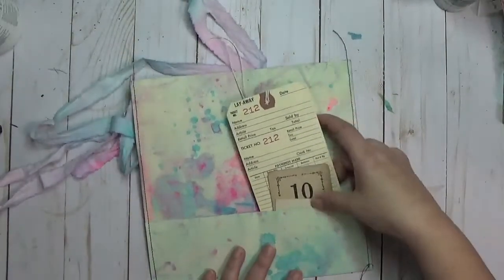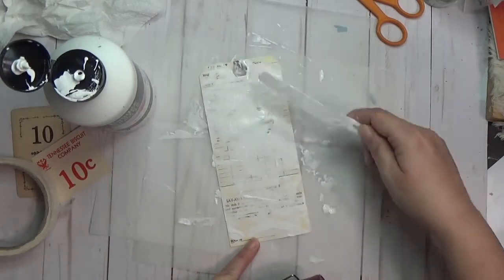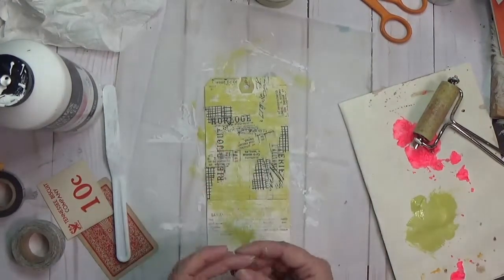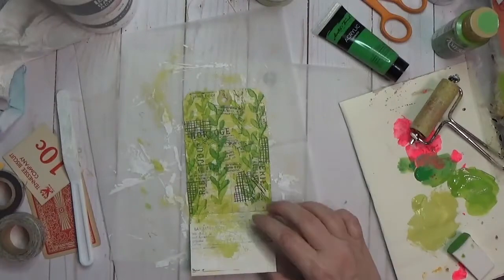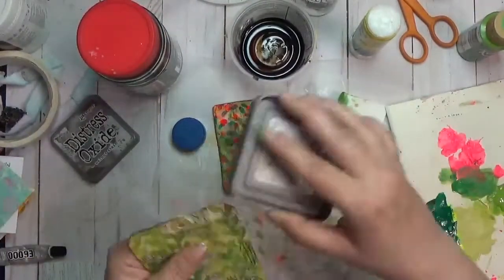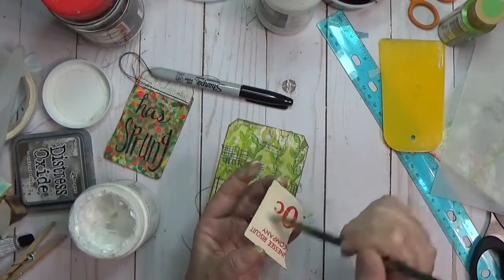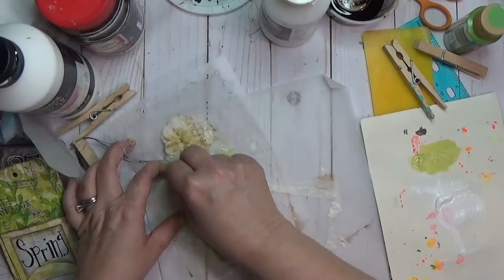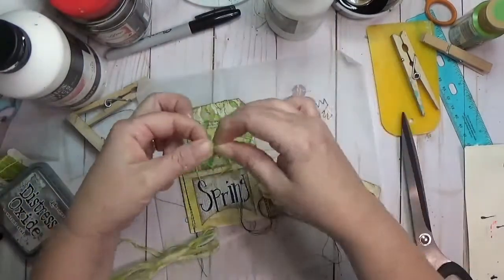You, Me, Same 3: Pocket Tag | Mixed Media Collaboration Challenge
I was lucky enough to get another one of the You, Me, Same 3 packets from Michelle and Tiffany. For several years now, they've collaborated in mixed media projects using the same three items to get two different results. Now, they've opened up the opportunity for others to play along too! Make sure to check out their videos (links below) as well as the other participants.

Materials*
Masking tape
Liquitex Basics Gesso
Plastic Palette Knife Set
Lukas Acrylic Paint in Fern
Ranger Small Brayer
DecoArt Americana paint in Irish Moss
Master’s Touch Acrylic Paint in Light Green
Dollar General Stencil
Uhu Glue Stic
Distress Oxide in Walnut Stain
Sharpie Marker
Liquitex Matte Gel Medium
E6000 Mini
Fineline bottles